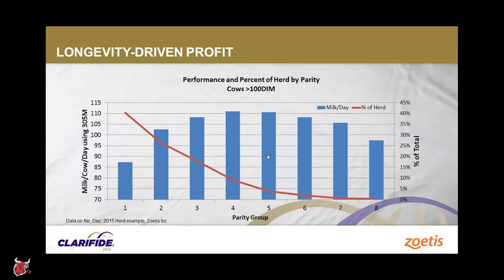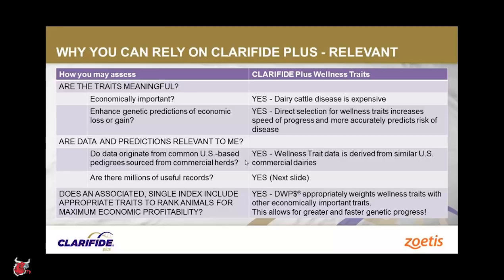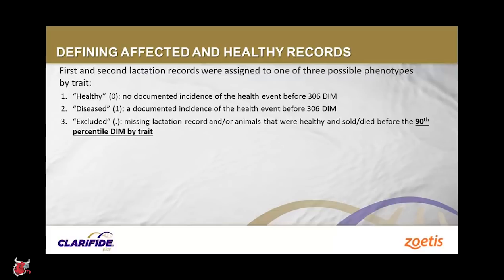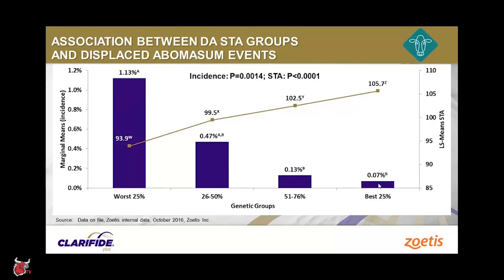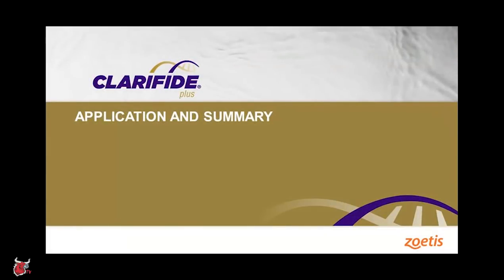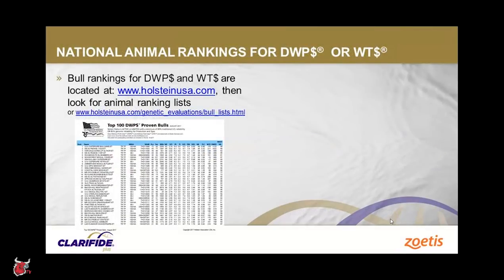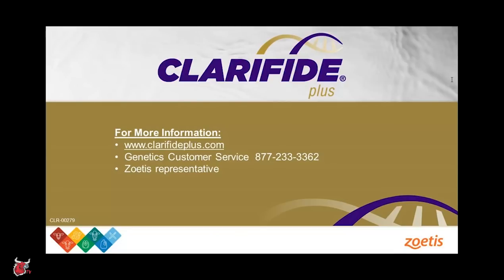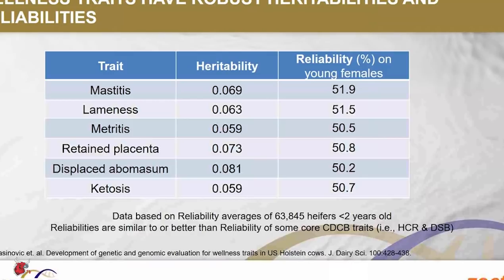Genomic Insights To Profitable Dairy Wellness Outcomes With Clarifide® Plus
Join us to hear about wellness traits helping move the needle for real genetic progress, highlighting new field trial results. We’ll discuss:

The relevance and profitability of CLARIFIDE® Plus wellness traits
The accuracy of wellness traits measured by solid reliability, where every point counts toward faster genetic progress
The proven, peer-reviewed methods, demonstrated effective in external field trial results
How producers, nutritionists, financial consultants and others are using or supporting CLARIFIDE Plus to help identify animals with the best potential to reach herd health and profit goals.